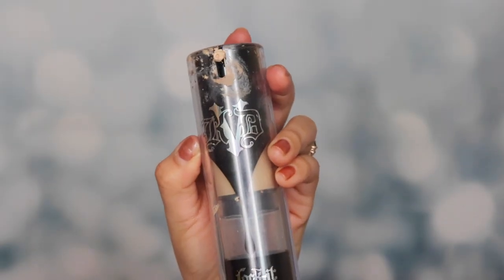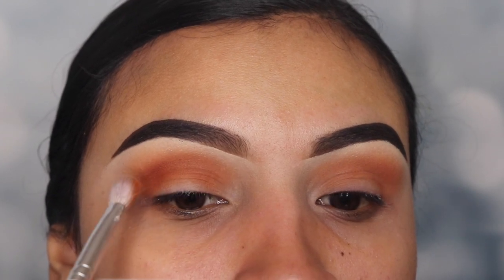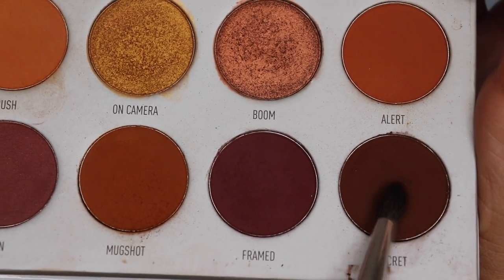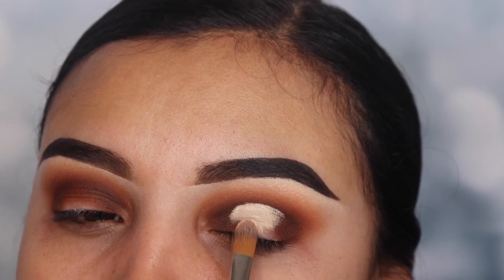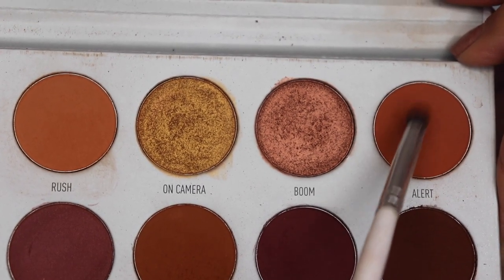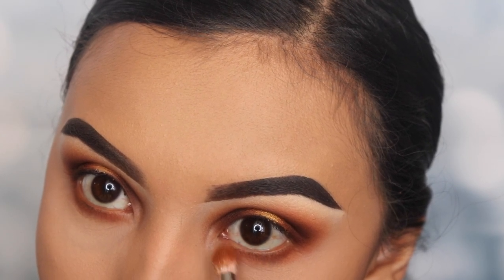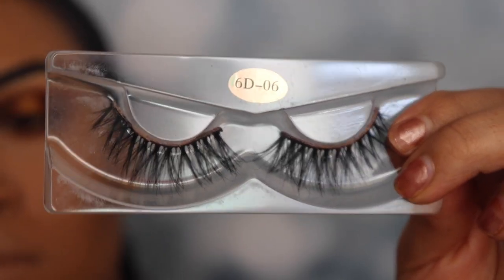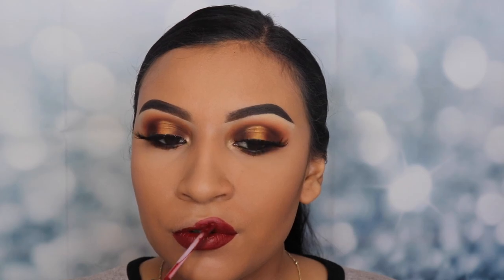Christmas Makeup Tutorial 2019| Jaclyn Hill x Morphe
warm + halo Christmas Makeup tutorial for 2019 using the Jaclyn hill by Morphe vault collection...Ring the Alarm Palette.Here are some details...

Brushes:
big fluffy brush- JH32(JH - Jaclyn hill x morphe brush collection)
Medium Fluffy brush- JH33
Fluffy Pencil Brush-Jessup beauty #219
Pencil brush-JH40
concealer brush- Mikasa beauty
Flat concealer brush- JH41
Small flat  brush-JH42
Medium flat brush- sephora #15 pro shadow

Lashes: @_minkedluxurylashes_